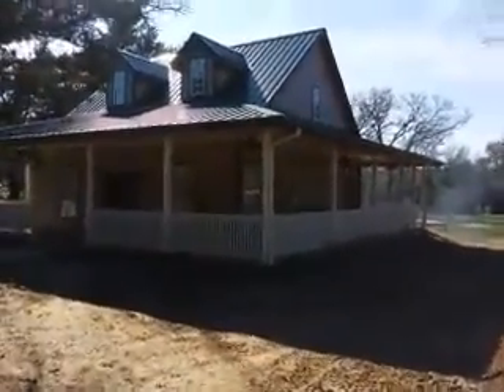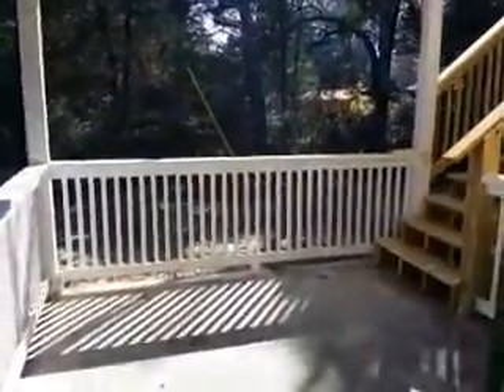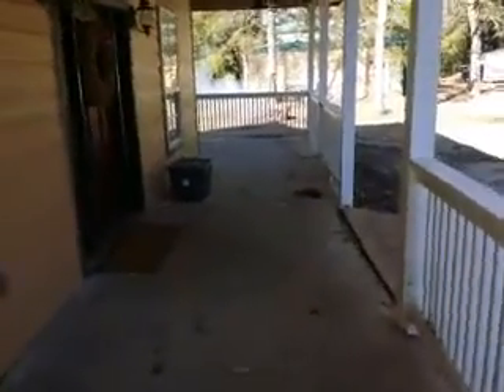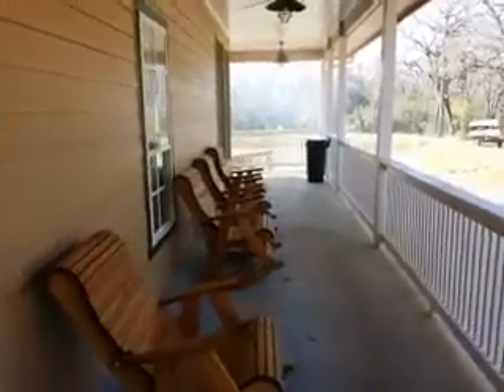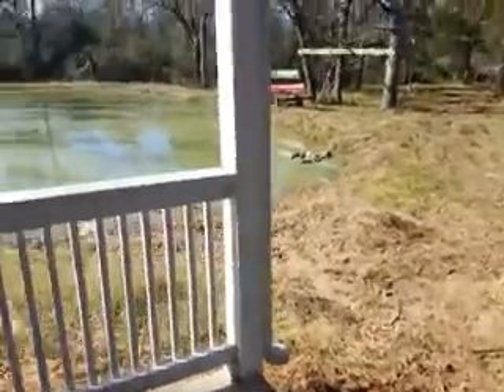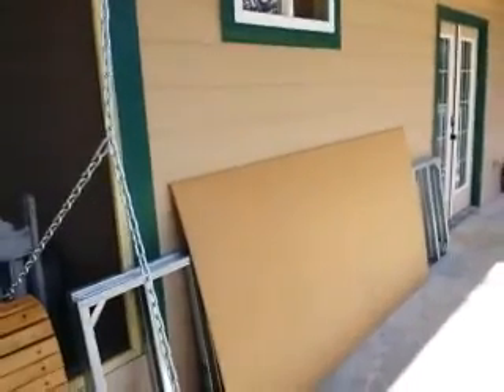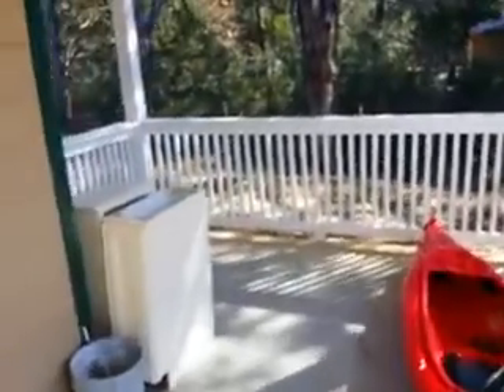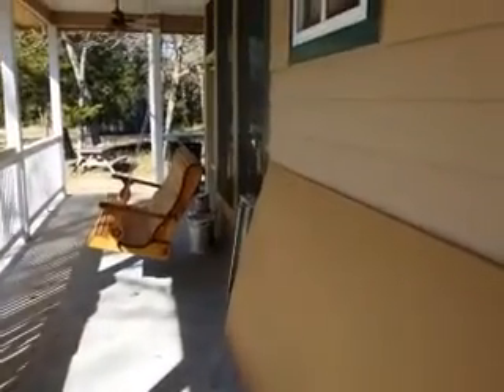Outside video tour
Outside video tour of new cabin in Somerville Tx... construction substantially complete late December 2014